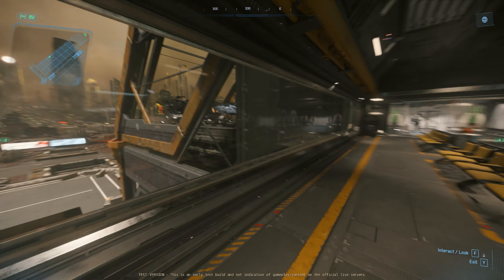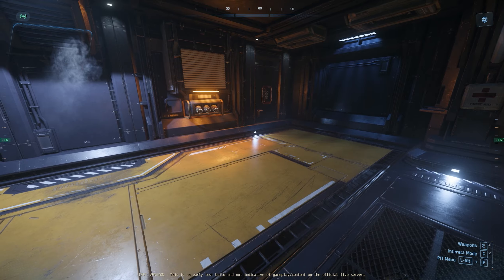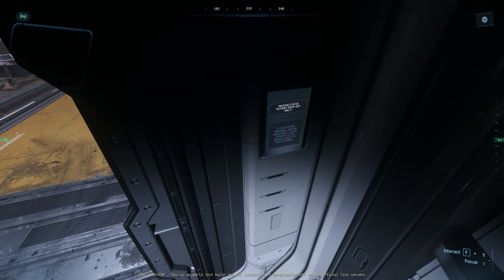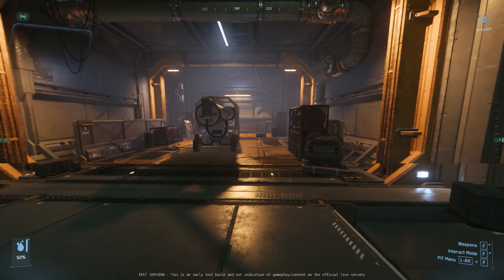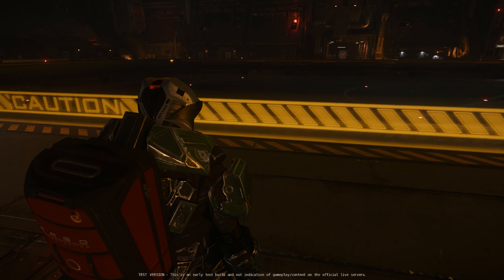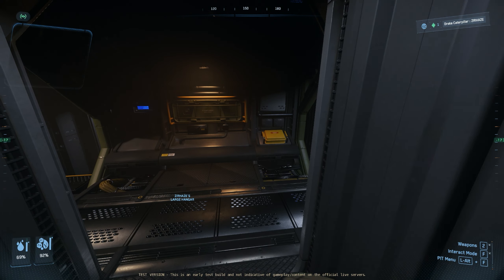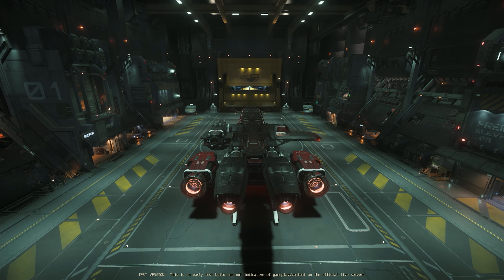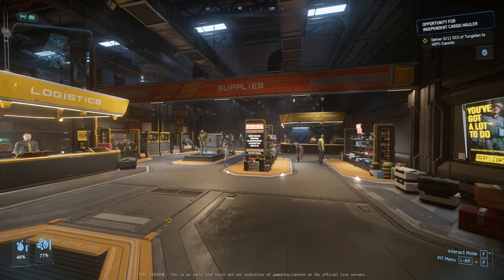I Became a Cargo Hauler in Star Citizen 3.24…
The Lorville TDD Flew me in so I could try their new Personal Hangers and cargo-hauling missions!

SHIP GIVEAWAY always happens after we hit a Major Subscription Milestone like when we last hit 3K Subs so join the cause!